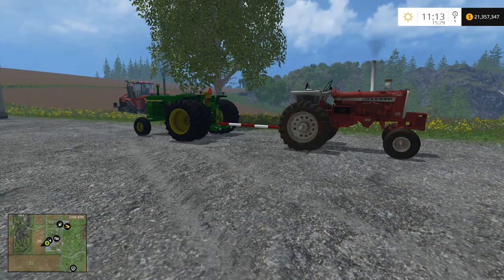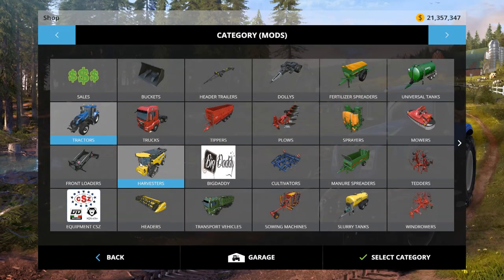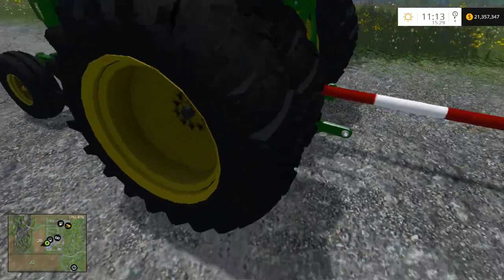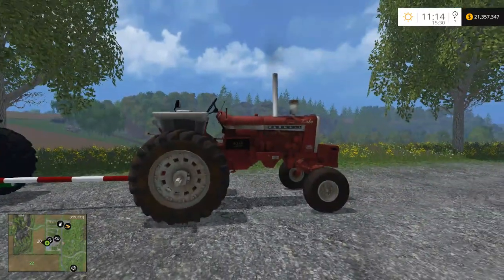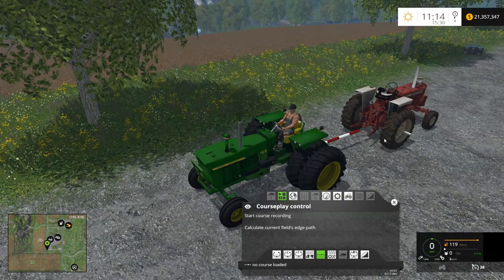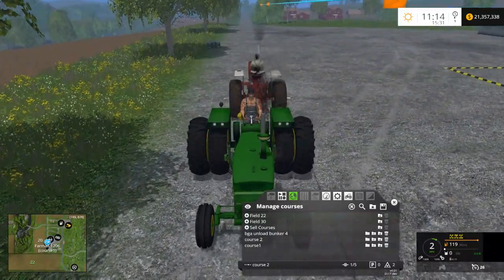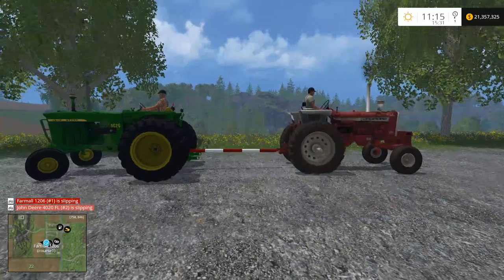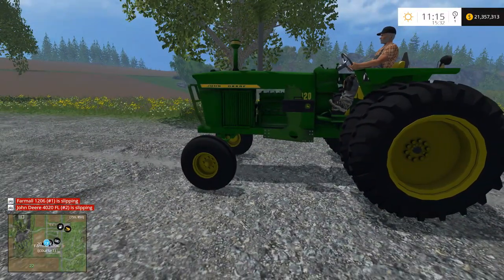John Deere 4020 versus Farmall 1206 - Farming Simulator 15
A Pull off competition between a John Deere 4020 versus the Farmall 1206 in Farming Simulator 15.  This should be interesting!  Who will win?  Red or Green?